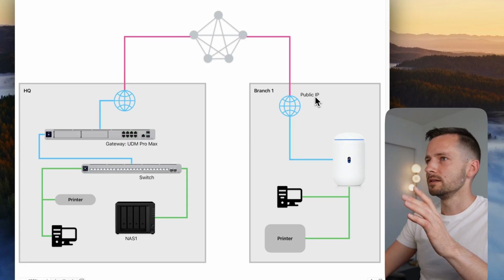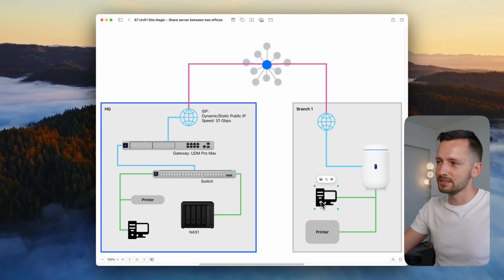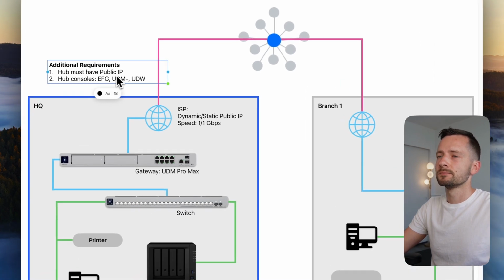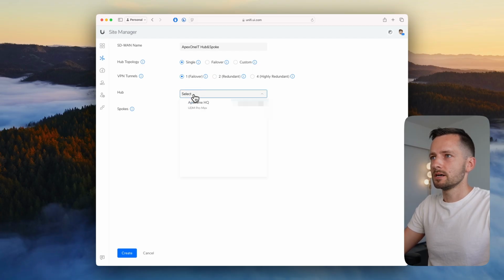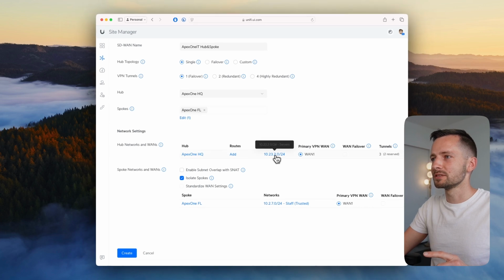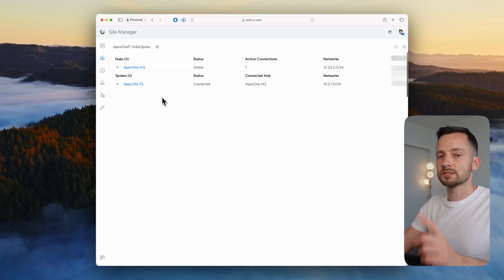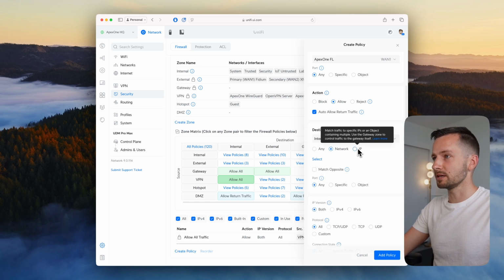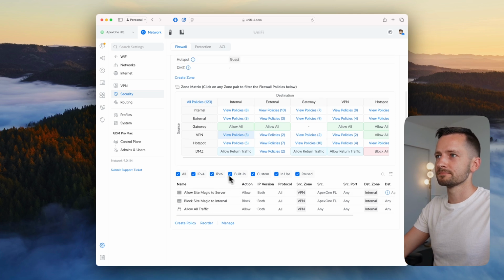How to Share File Server between two office locations with Ubiquiti UniFi Site Magic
Tutorial on Site Magic Mesh and Hub and Spoke Topology.

🧰 TOOLS 🧰
Curated products for your network rack:

🔗 LINKS 🔗
UI Help Article: UniFi Gateway - Setting Up SD-WAN with UniFi Site Magic

0:00 Intro
2:32 Requirements
3:12 Hub & Spoke
8:05 Firewall
12:54 Mesh